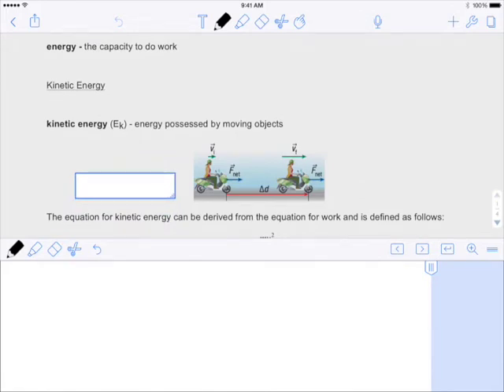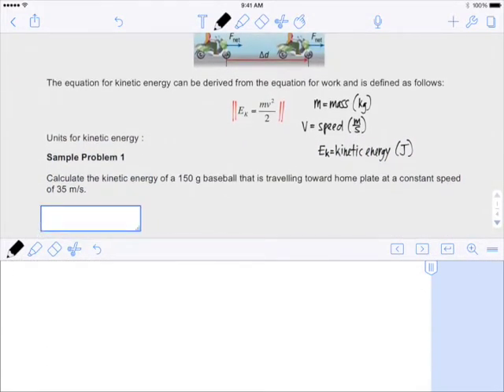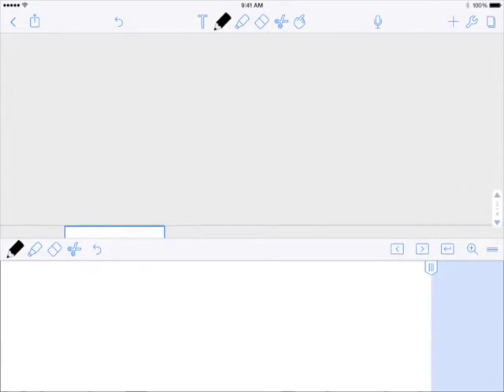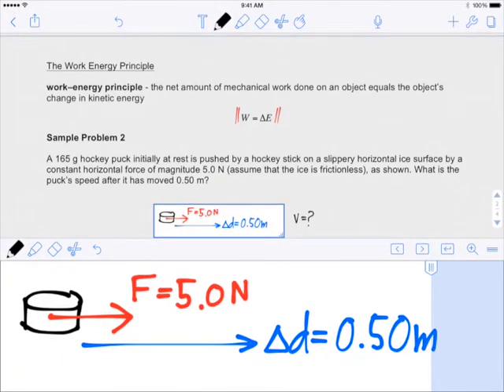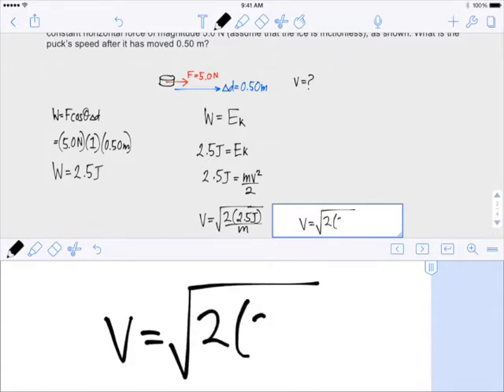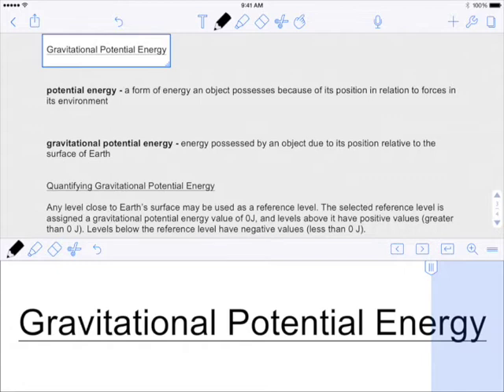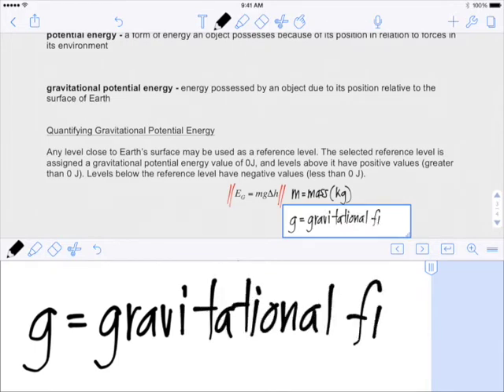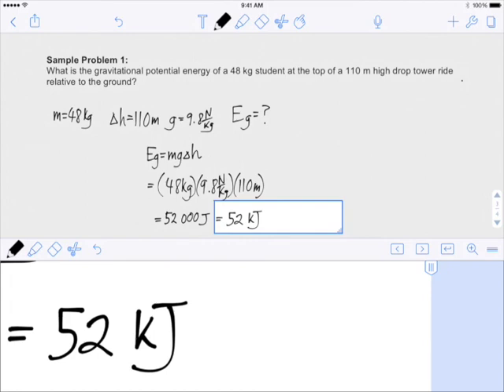5 2 Energy